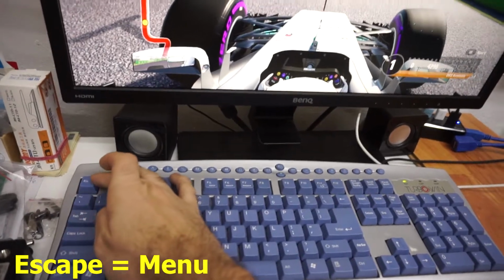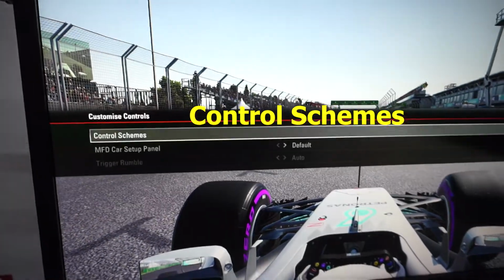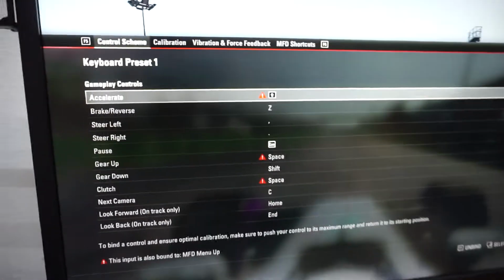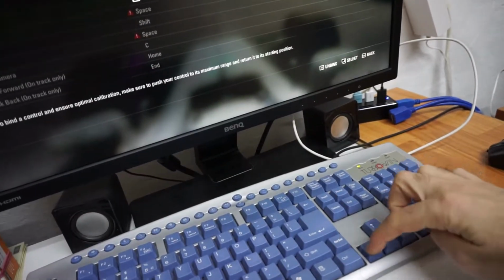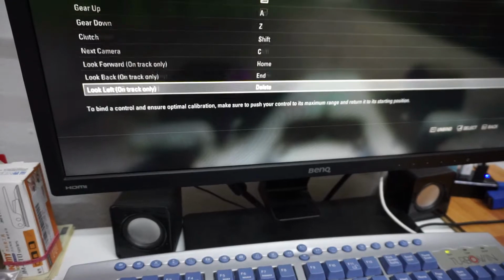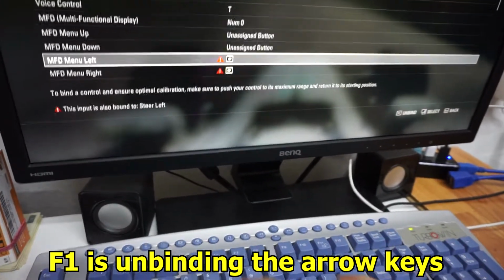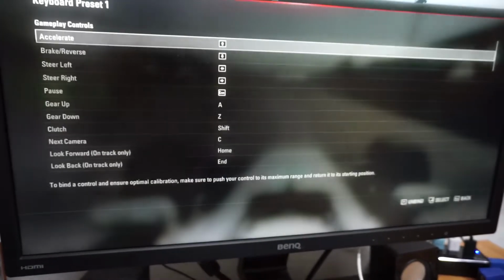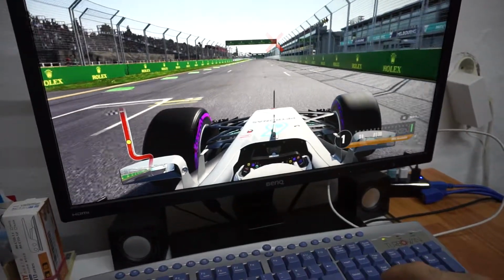F1 2017: How to control car with Arrow keys ↑↓→← instead of AZ and ,.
- Escape = Menu
- F6 = Go right (Preferences)
- Customize Controls
- Control Schemes
- Keyboard Preset 1
- Edit
- Press Enter, press Up arrow (Accelerate) - repeat for each key
- use F1 key to unbind other keys
- Escape to exit
- SAVE!